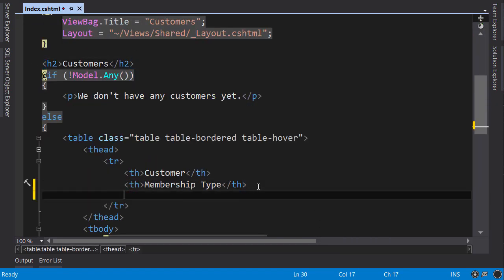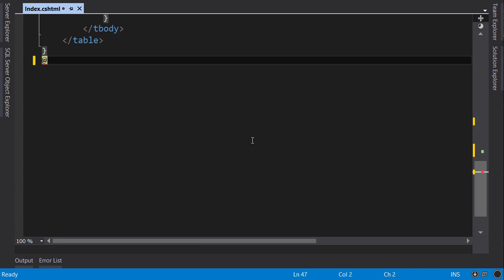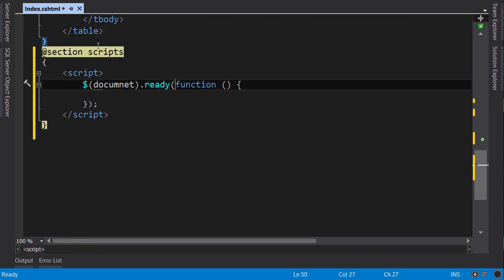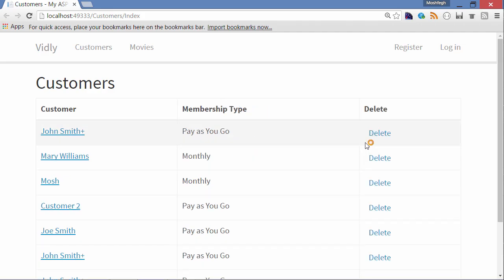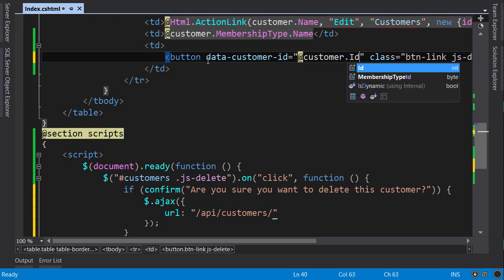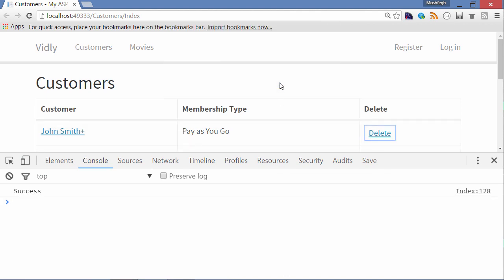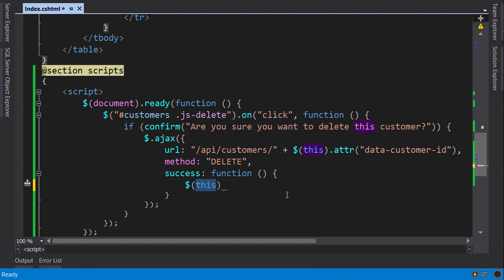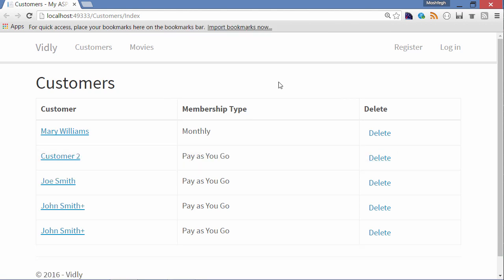075 Calling an API Using jQuery